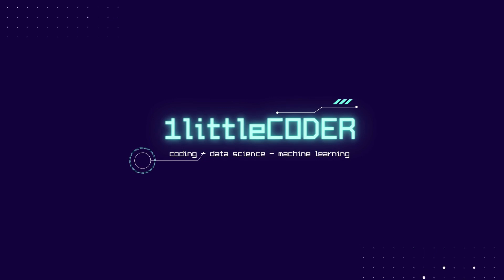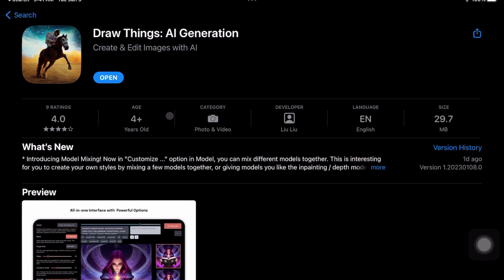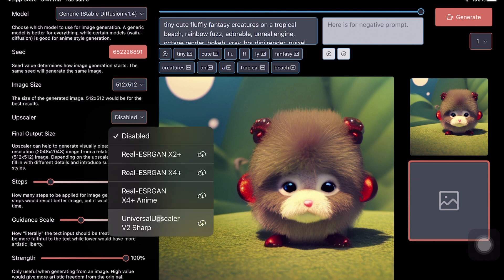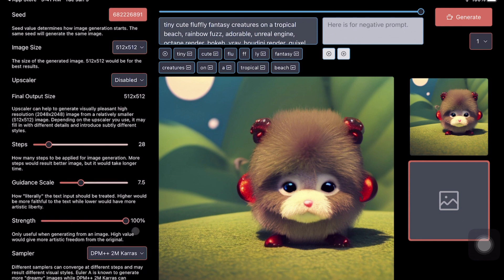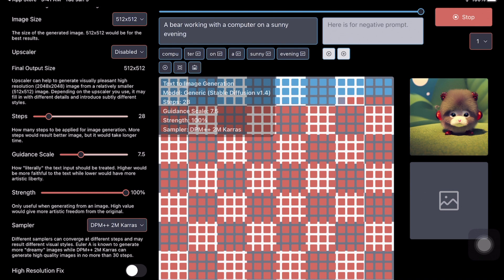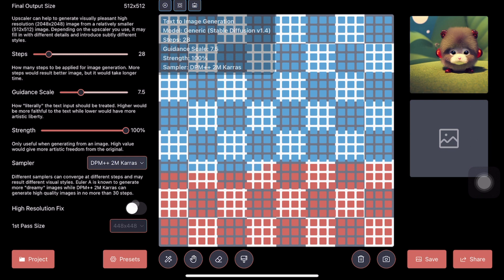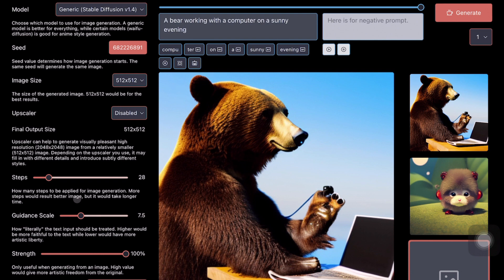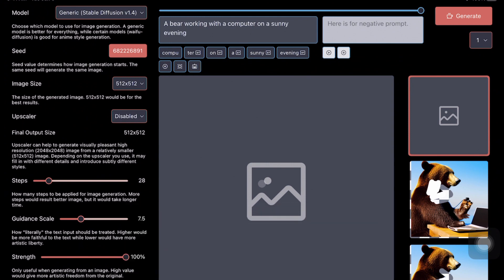Stable Diffusion on iPad - Draw Things Free Stable Diffusion App for iPad & iPhone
Draw Things is an iOS app for iPad and iPhone bringing the AI Image Generation with Stable Diffusion Locally to your iPad and iPhone.

It supports:
1. Custom Fine-tuned Stable Diffusion Models
2. Stable Diffusion 1.4, Stable Diffusion 1.5, Stable Diffusion 2
3. Upscaling on iPad
4. Text-to-Image on iPad
5. Image-to-Image on iPad (img2img)
6. InPainting on iPad

What’s New
9 Jan 2023 Version 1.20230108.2
* Introducing Model Mixing! Now in "Customize ..." option in Model, you can mix different models together. This is interesting for you to create your own styles by mixing a few models together, or giving models you like the inpainting / depth mod

Requirement:

iPhone
Requires iOS 15.4 or later and a device with A12 Bionic chip or later.
iPad
Requires iPadOS 15.4 or later and a device with A12 Bionic chip or later.